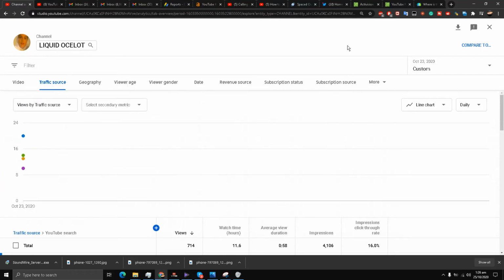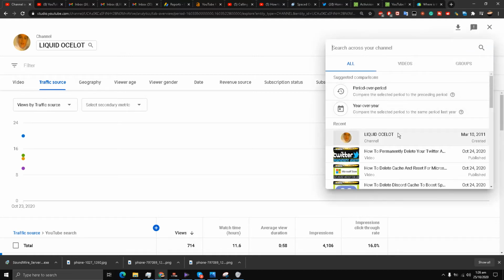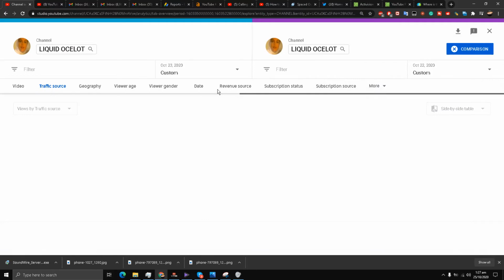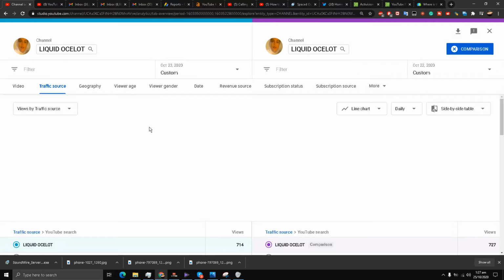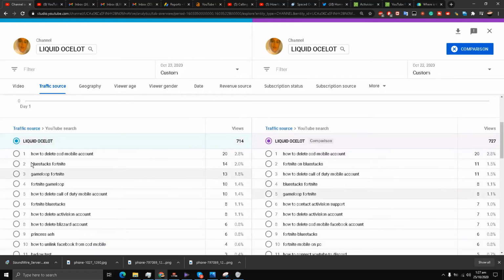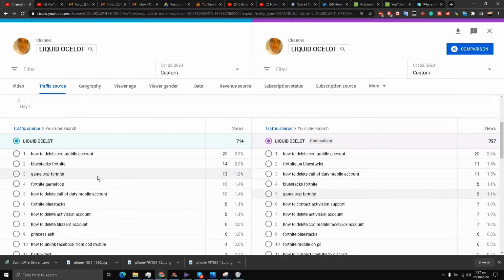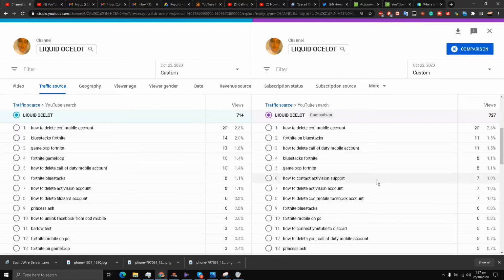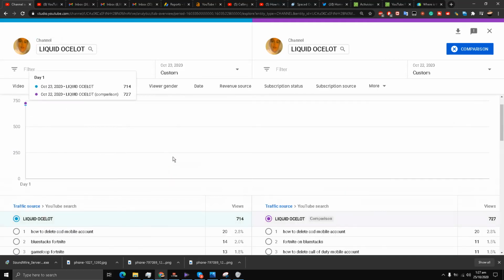How To Compare Youtube Analytics Data For Two Separate Days - Looking At My Youtube Analytics 2020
The custom thumbnail at the bottom has the brand logo of YouTube in it positioned at the bottom and its attribution is from Google.

The intro of the video at the start has footage from Metal Gear Solid 4 Guns Of Patriot Edited.

In this video, I am going to be showing you Comparison YouTube analytics data of two separate days; I focus on Traffic sources from YouTube search as well as External Traffic sources data.

Check out the full playlist series—How To Get Support For G Suite Administrators And User End - Part 1 And 2 right